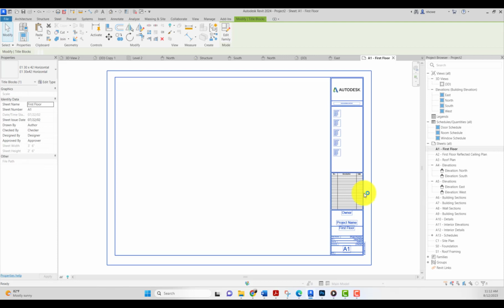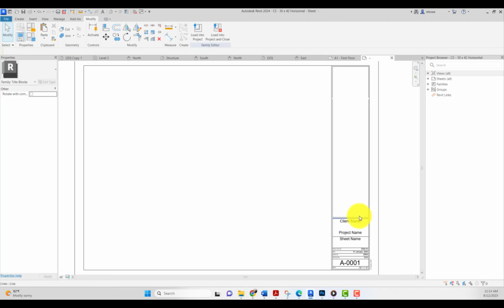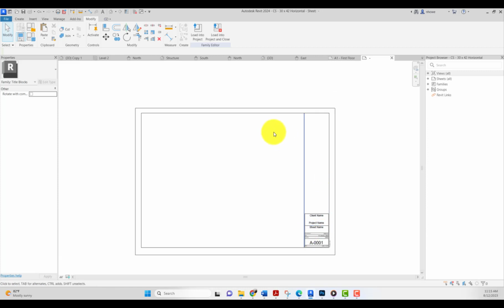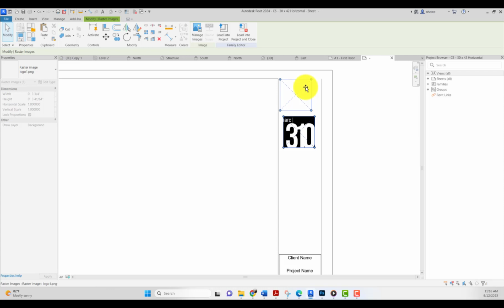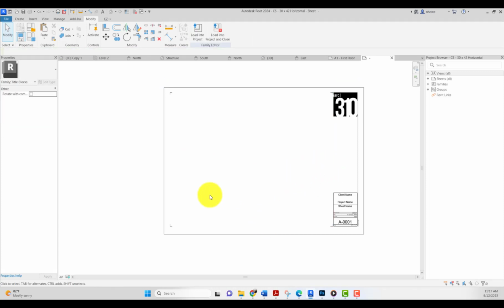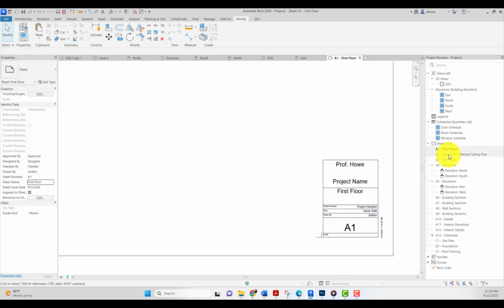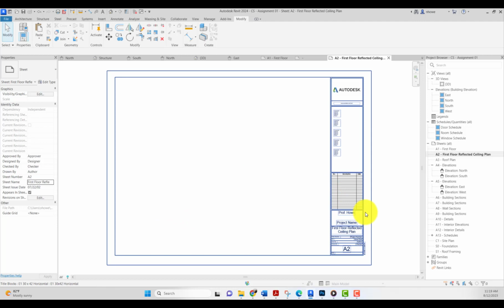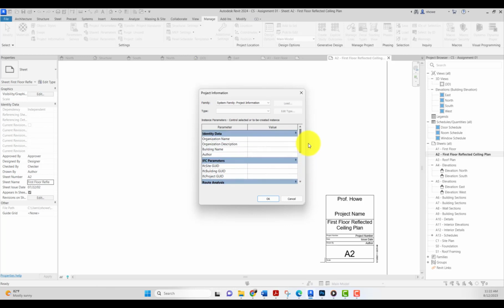A01-14 TitleBlock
Creating a custom title block in Revit